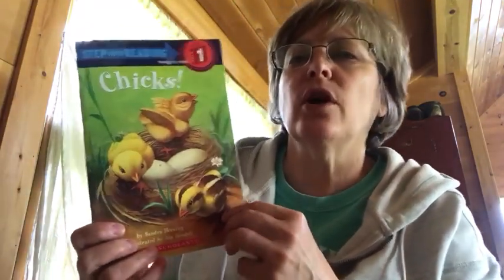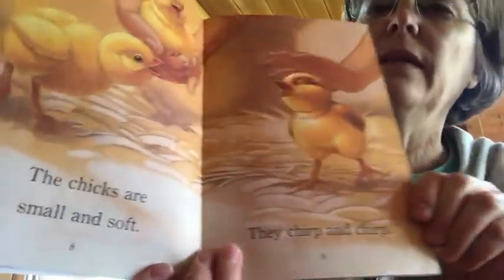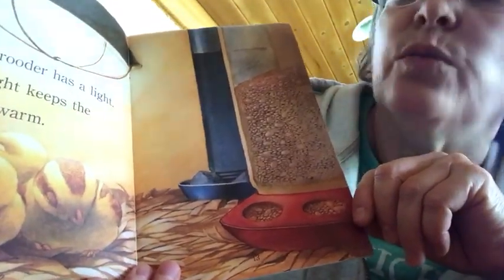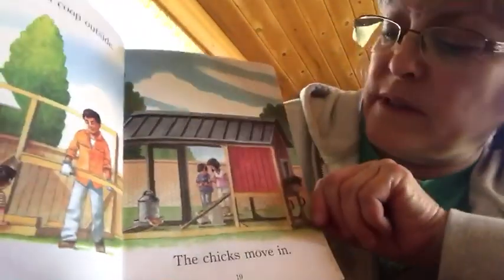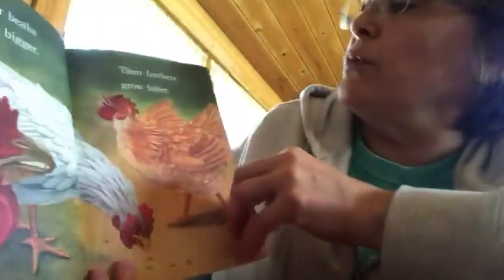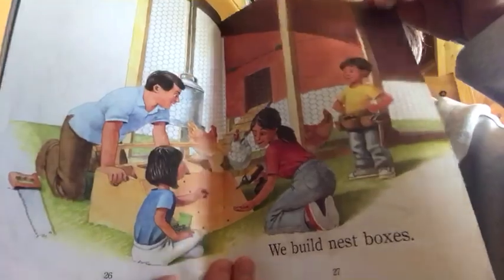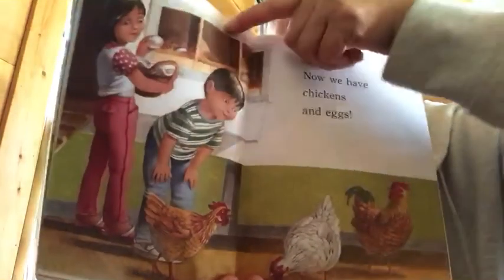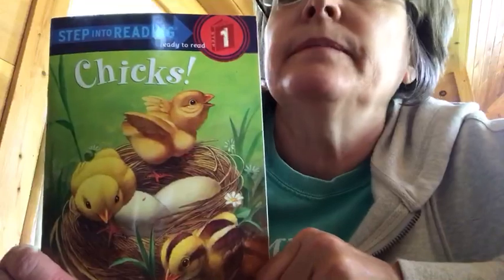Reading Chicks With Mrs Hakeos